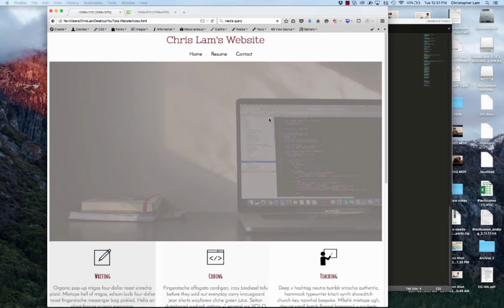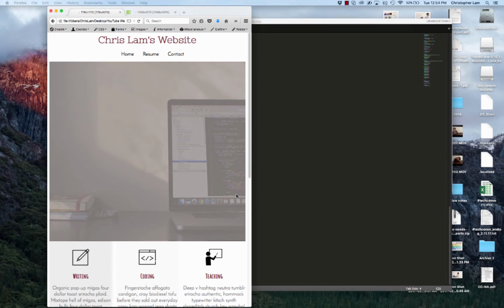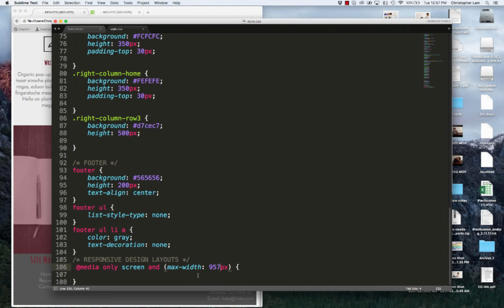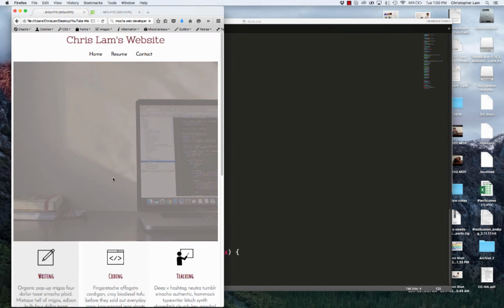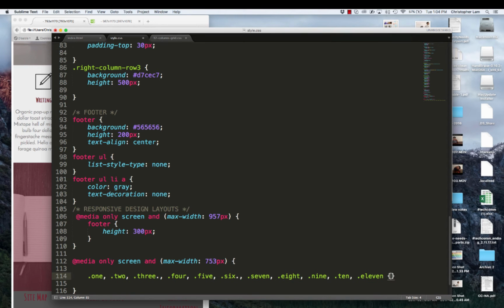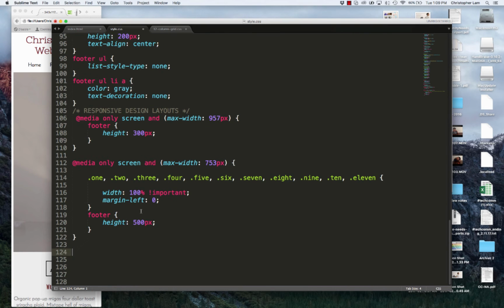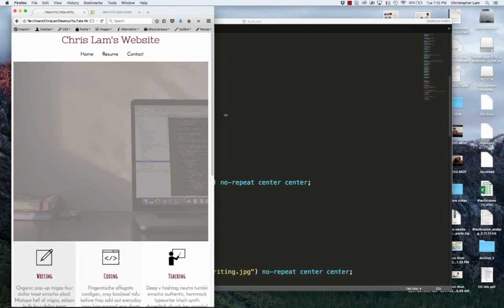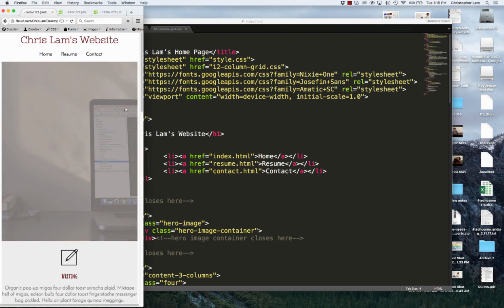HTML/CSS: Responsive Design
Video 7 of designing and building beautiful websites